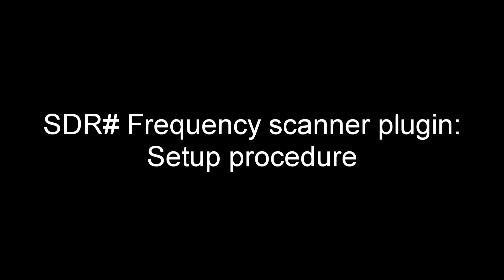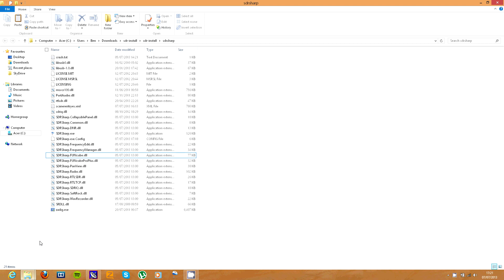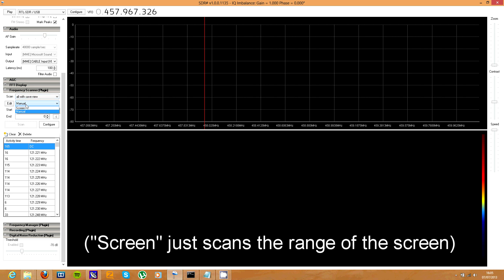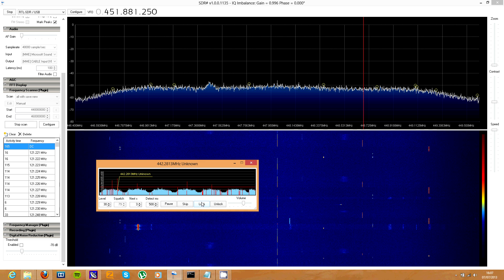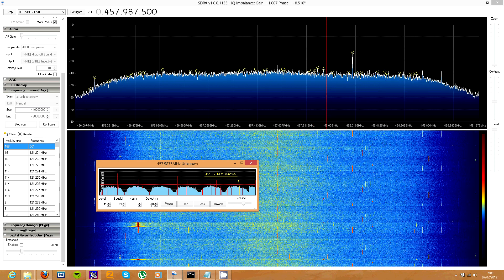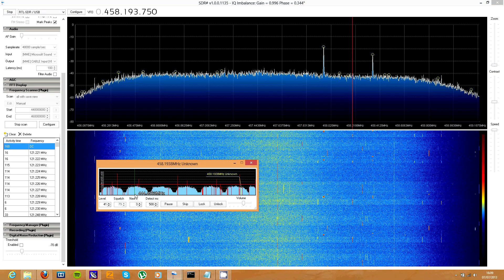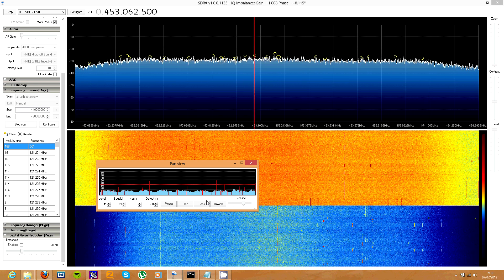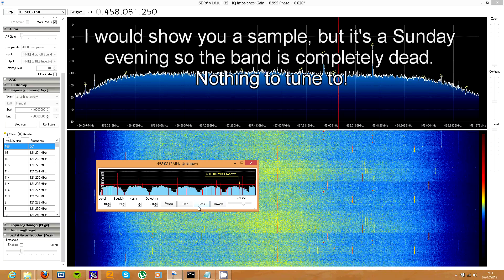RTL SDR Scanner SDRsharp plugin setup + how to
A guide showing how to set up and use the scanner plugin for SDR#.

This was done using an RTL SDR to capture the RF and convert it for decoding by the computer.